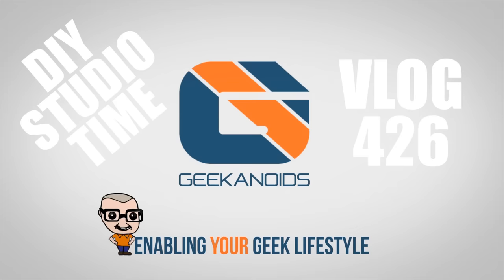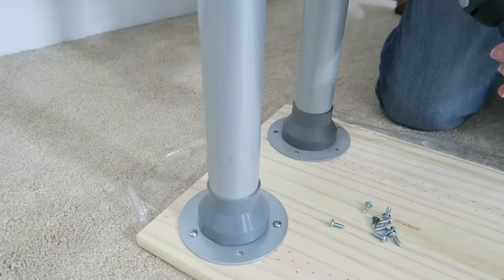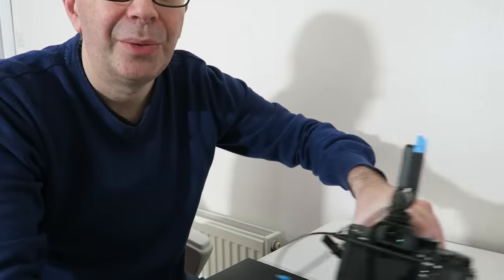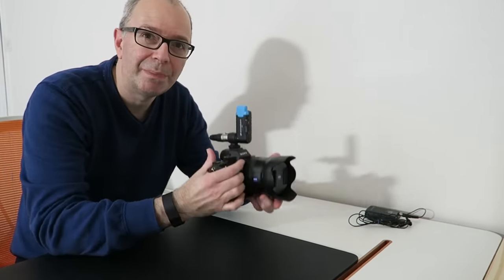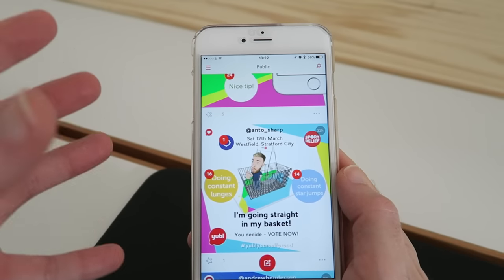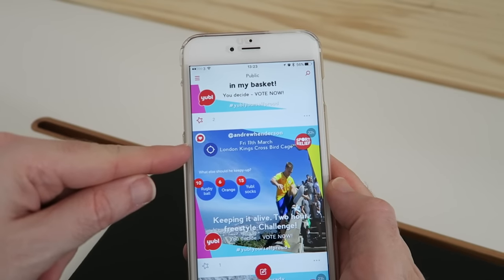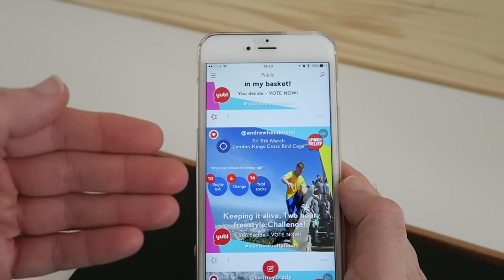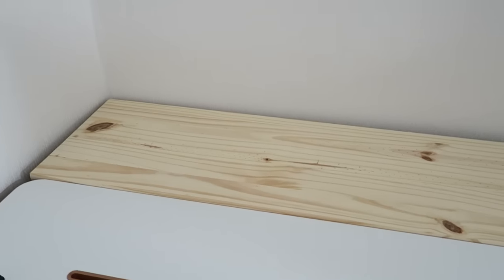Epic DIY Studio Time ft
Music used with kind permission of the artist/producer.